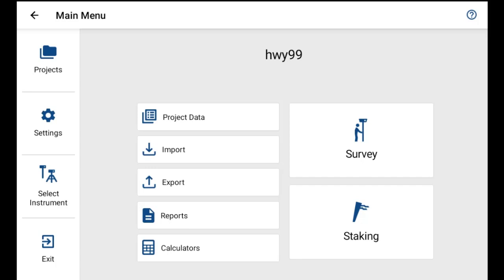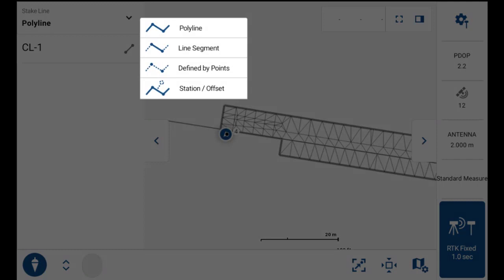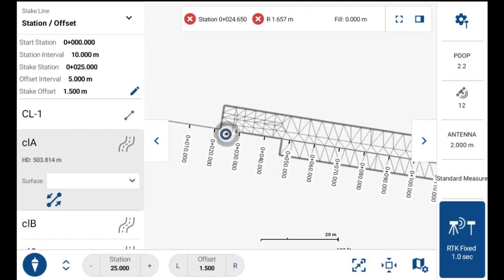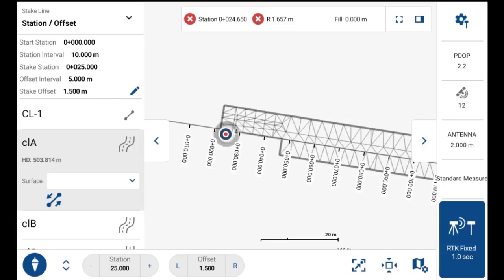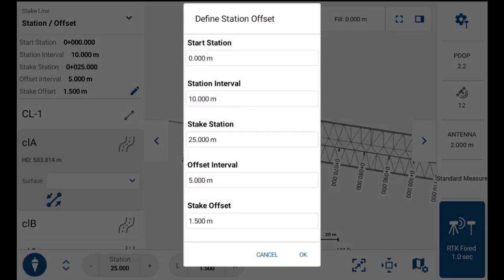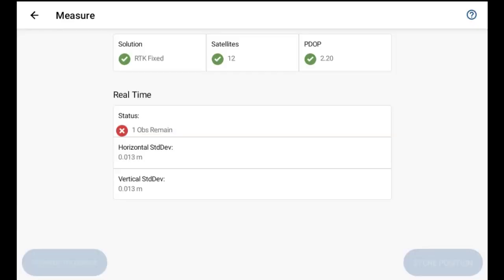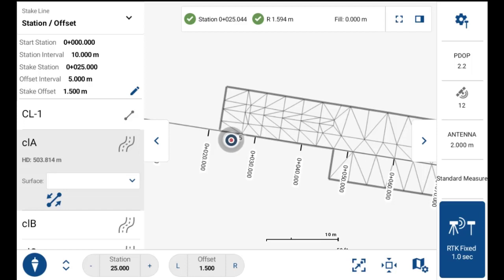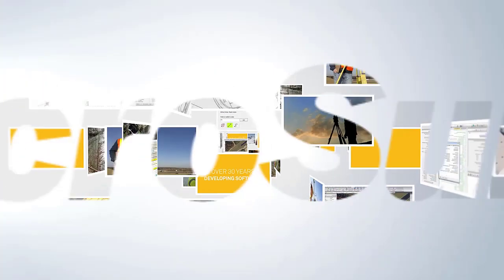FieldGenius for Android 2.0 - Station and Offset Staking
Allows the user to perform station/offset staking on project line figures and LandXML alignments which is commonly used in road construction.